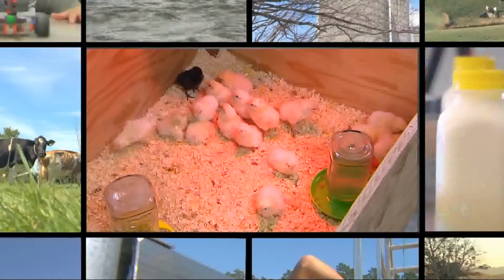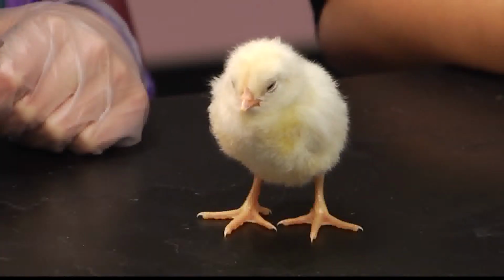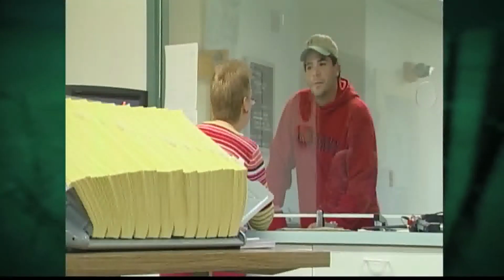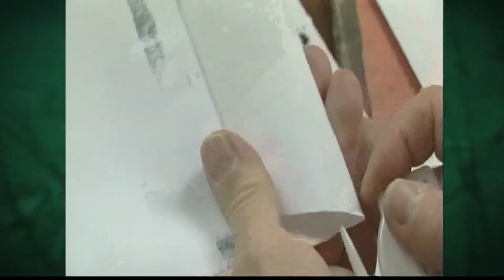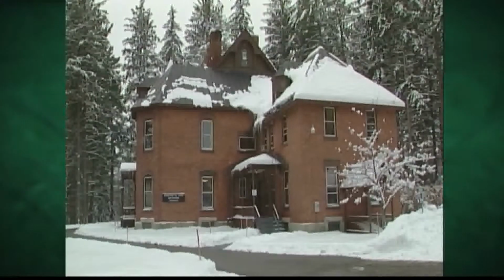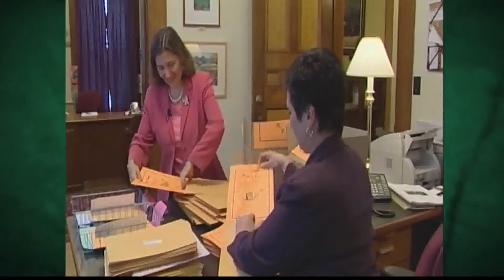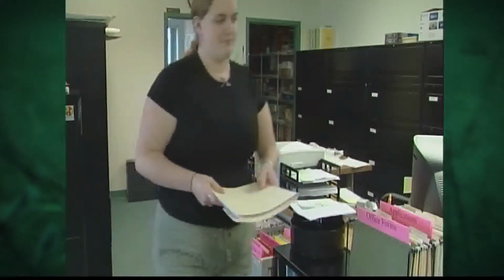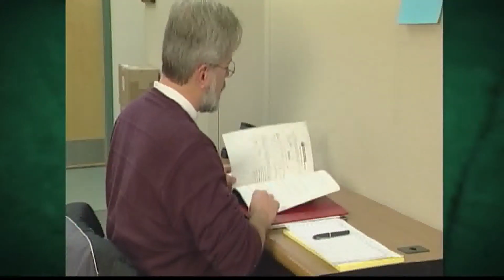3/03/15 4-H Embryology Program & 60th: Municipal Gov't on Across The Fence